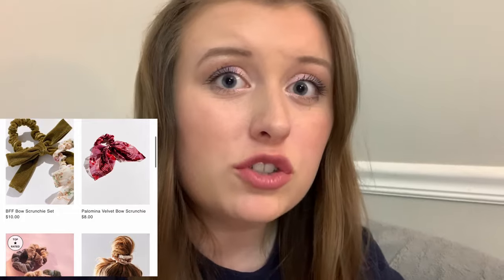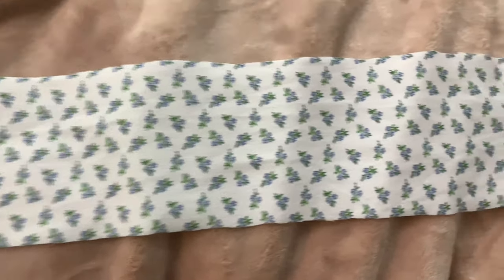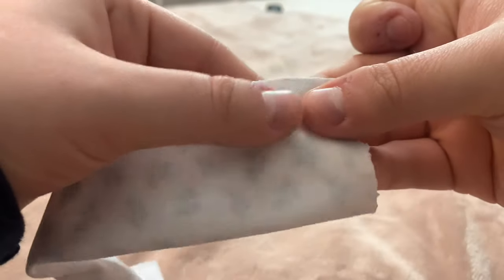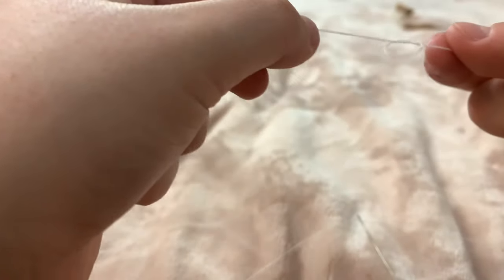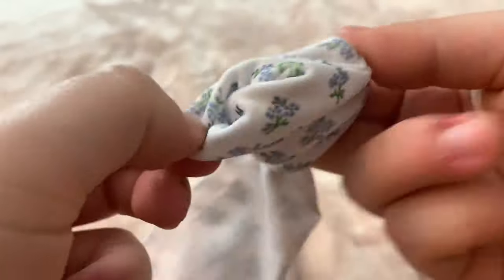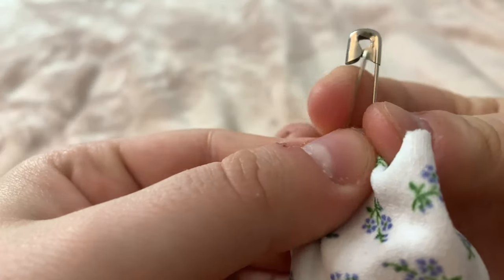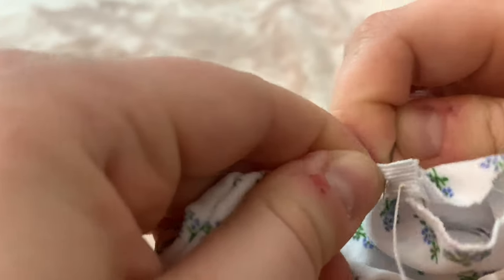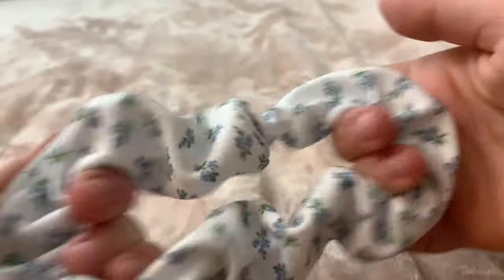How to Make the Perfect Scrunchie!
I wanted to give you a fun easy project to  try during the quarantine. This time should should be used to try something new that you’ve always wanted to do, but never actually had time for. Seize your moment!

.Supplies Used for This DIY.

Fabric (I buy all my fabric from Joann’s)

Safety Pin